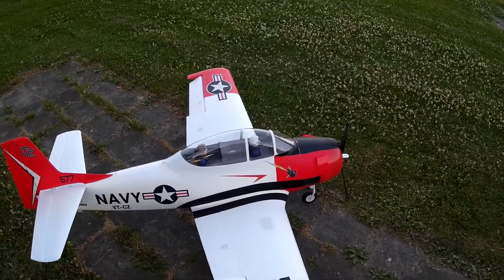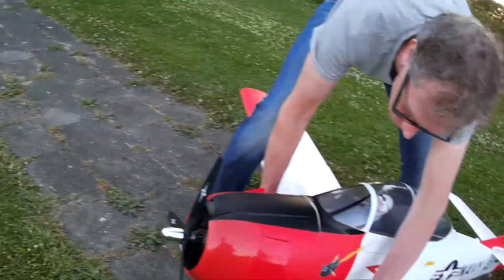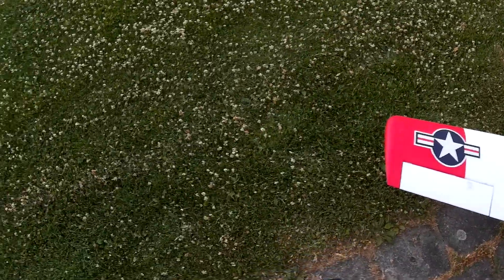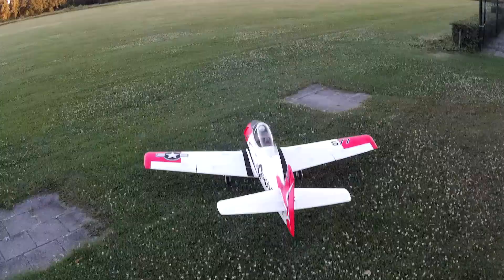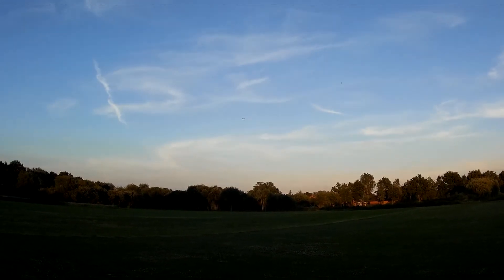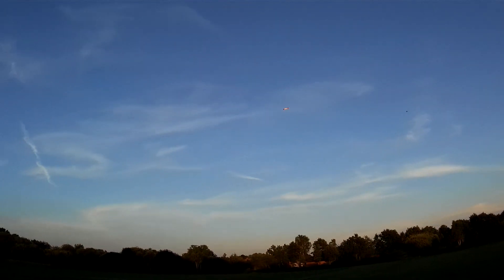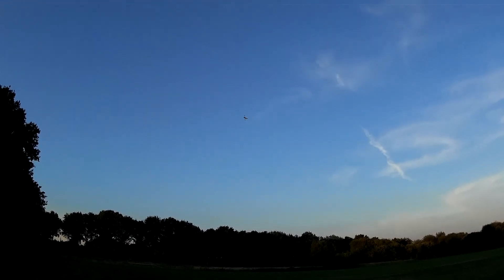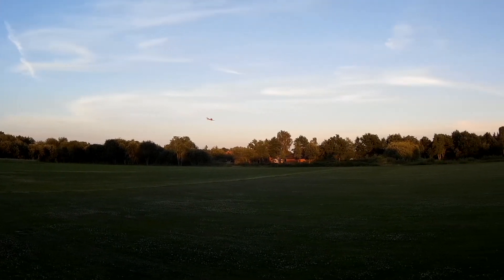Carbon Z T-28 maiden by Steve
I went 2nd flight on my Taranis